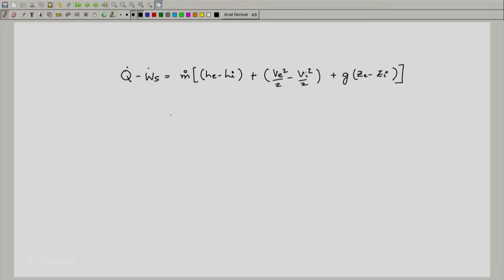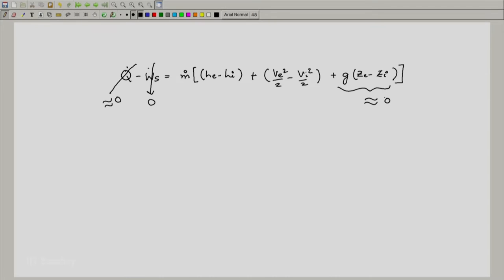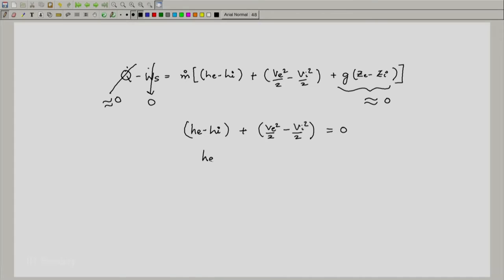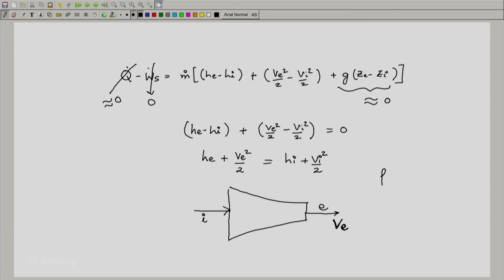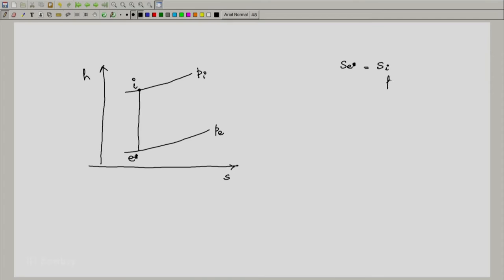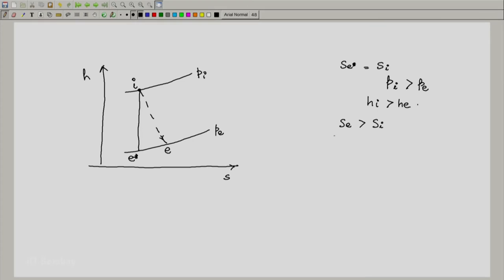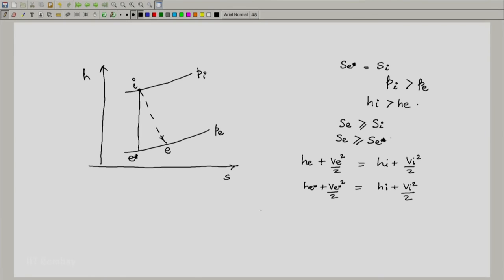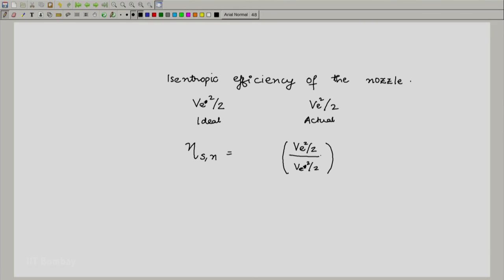ME209x S318 Nozzle